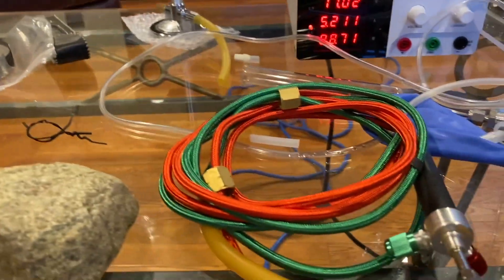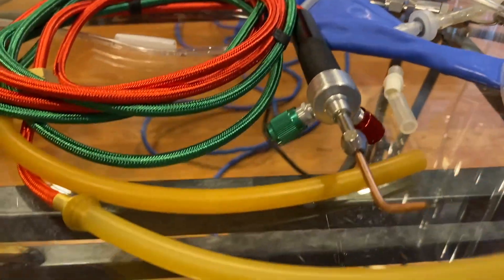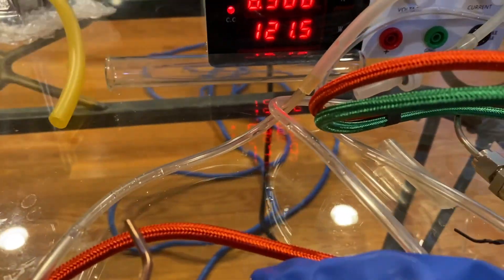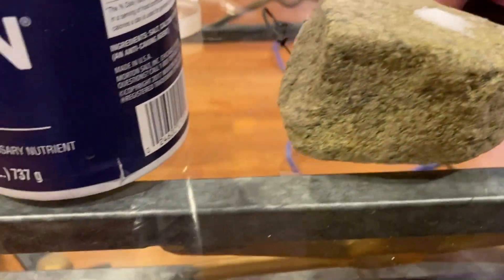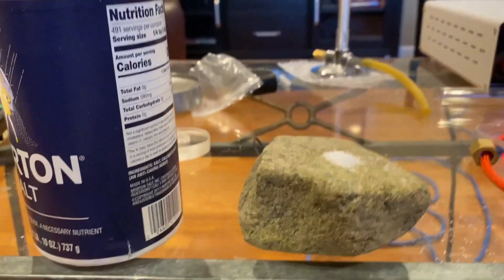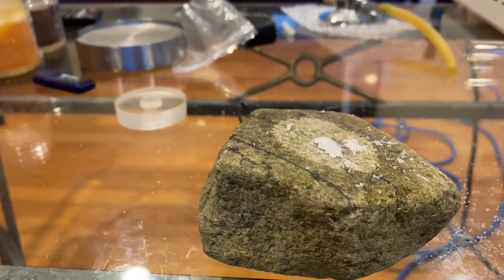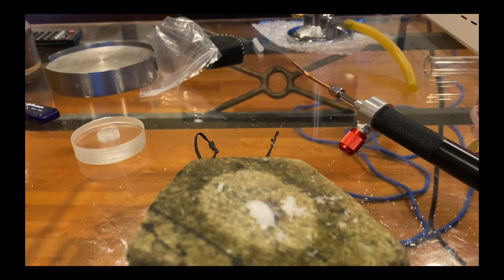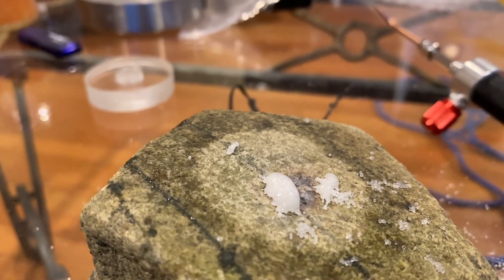Melting Table Salt (1,474°F) with Hydrogen Torch!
In this video, I use a hydrogen/oxygen torch to quickly melt a small pile of table salt (sodium chloride) that I placed on a rock.

If an electric current were run through the molten pool at that point, you would produce sodium metal and chlorine gas!